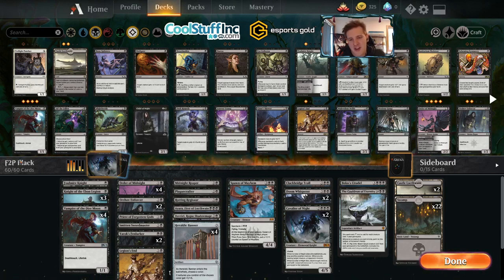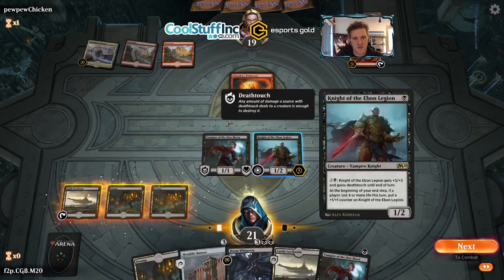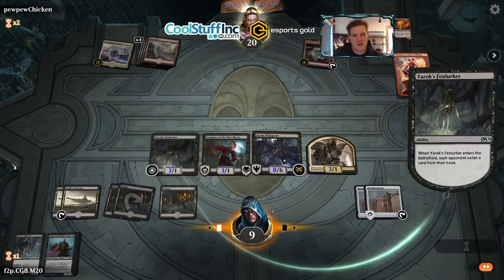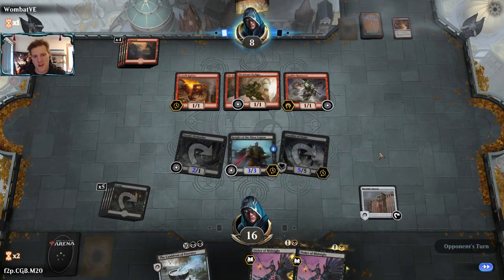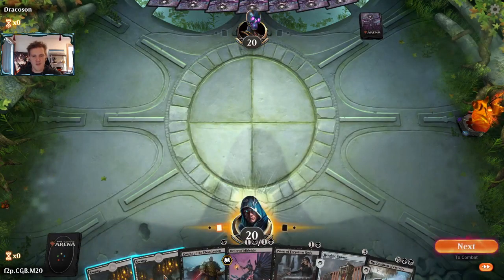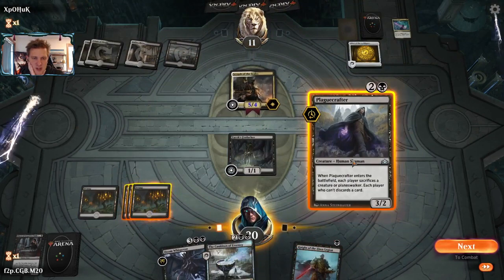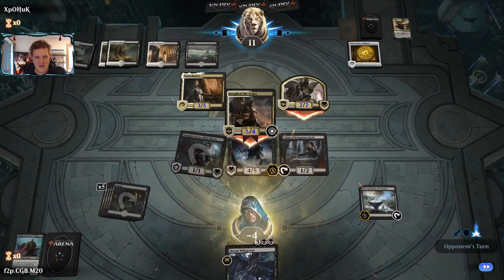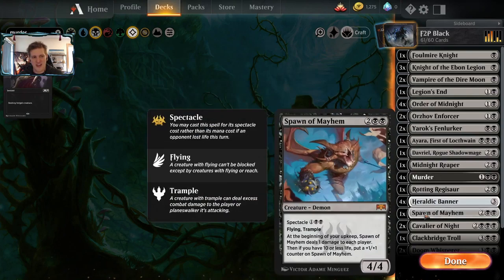F2P #18 | Tuning Mono Black | Color Challenge Bonus